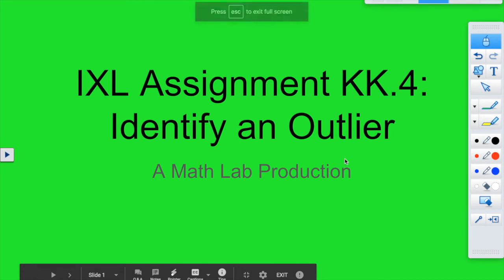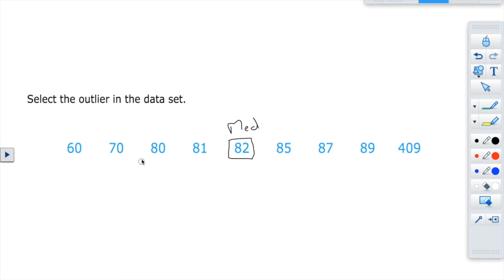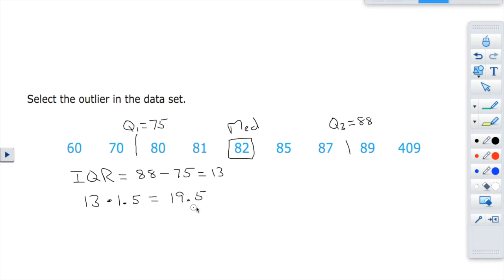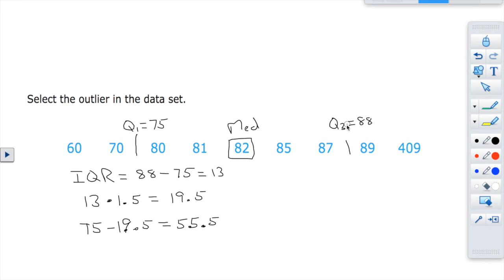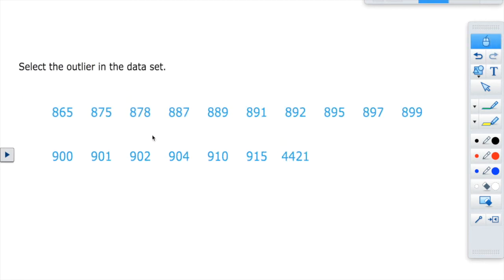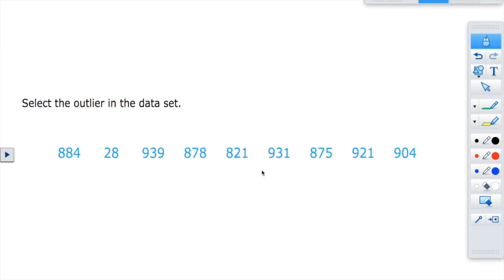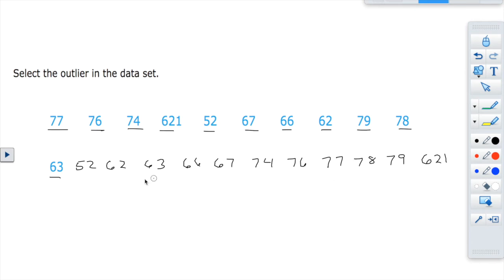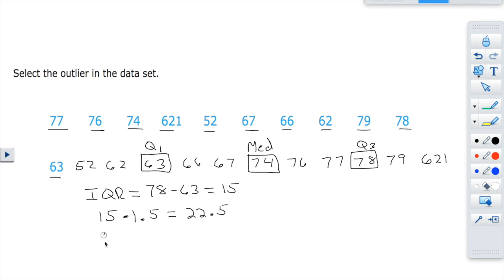IXL A1 KK 4 Identify an Outlier